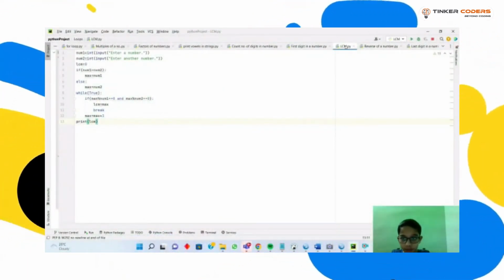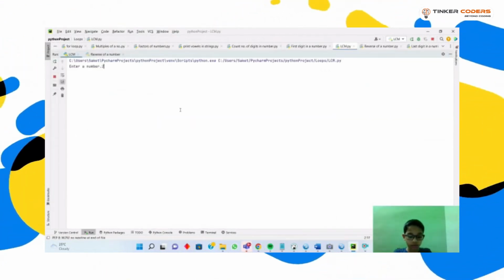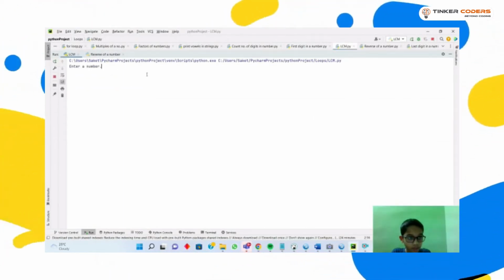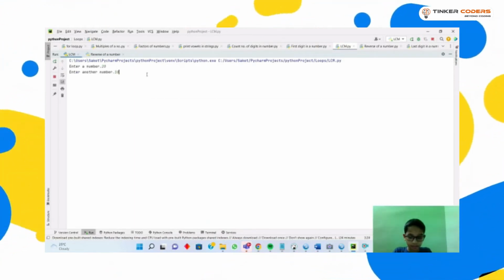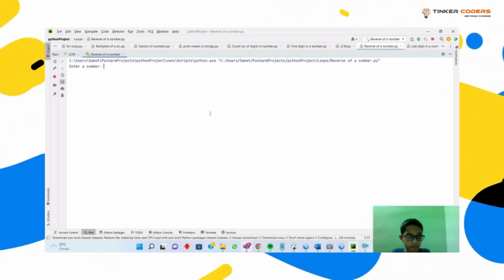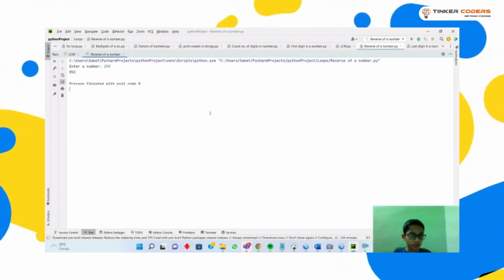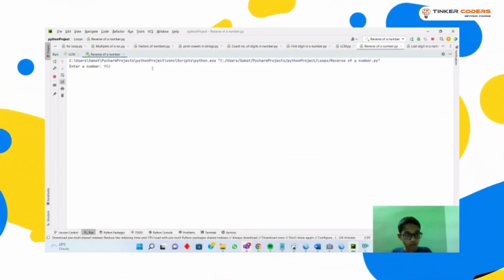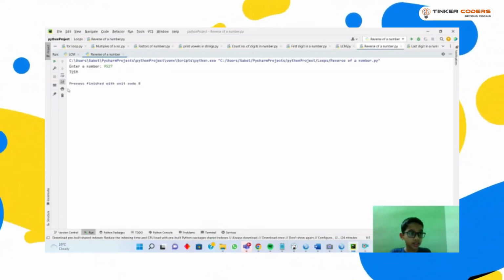Textual Python Project | Tinker Coders | Online Coding & Experiential Learning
Watch our young Tinker Coder Saket from India projects using Python Programming.

Learn Coding & Robotics with Tinker Coders.

to learn about our courses in Coding & Experiential Learning.